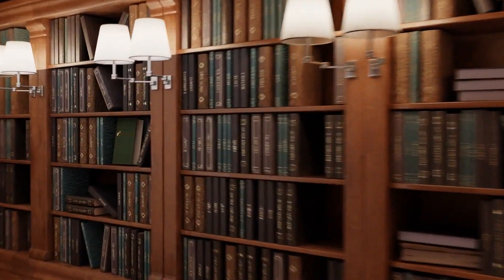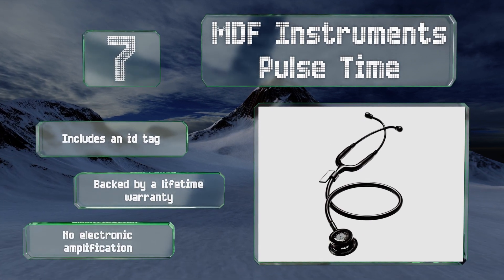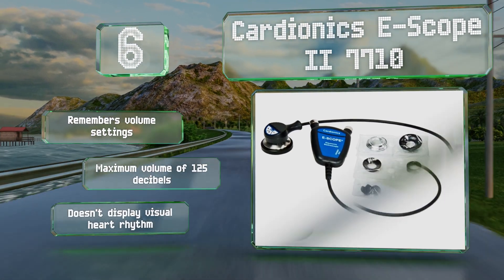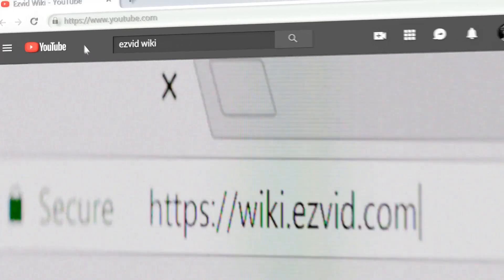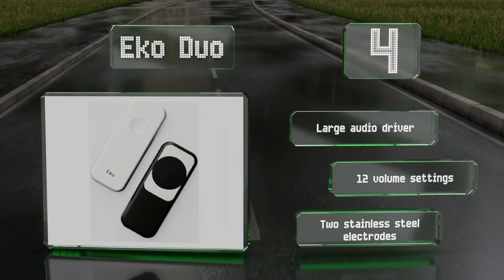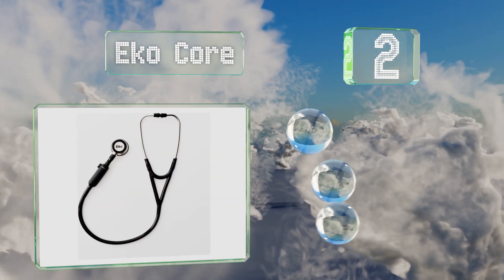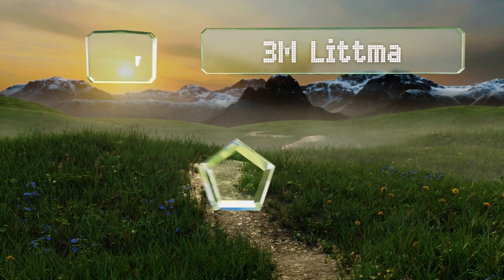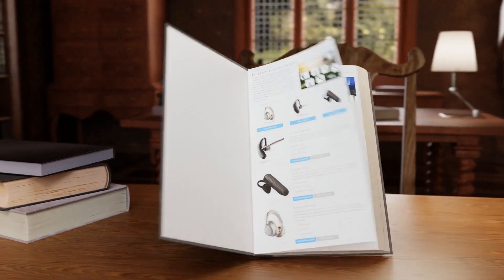7 Best Electronic Stethoscopes 2020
Our complete review, including our selection for the year's best electronic stethoscope, is exclusively available on Ezvid Wiki.

Electronic stethoscopes included in this wiki include the 3m littmann 3200bk, 3m littmann core, eko core, cardionics e-scope ii 7710, eko duo, mdf instruments pulse time, and american diagnostic adscope 658.